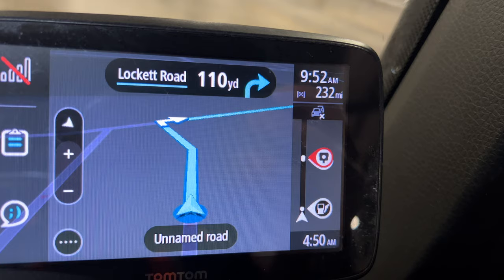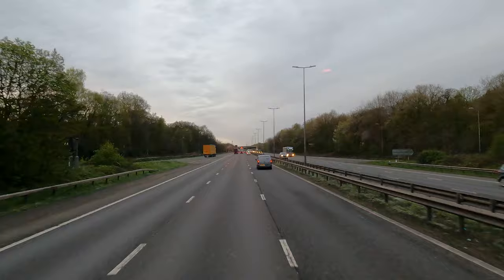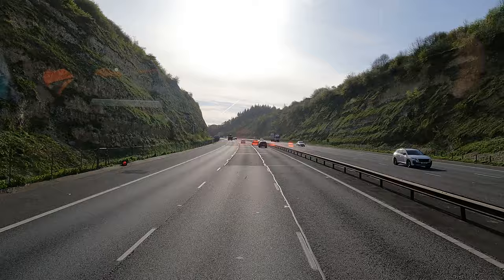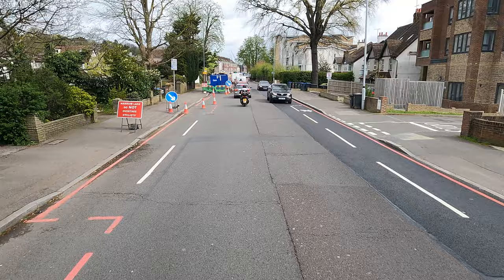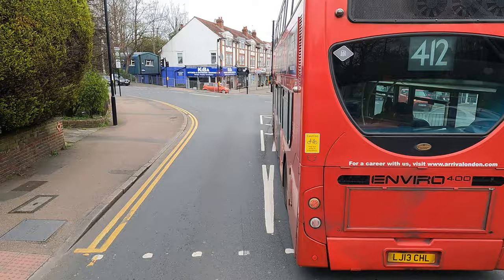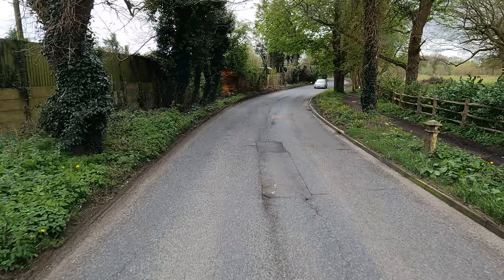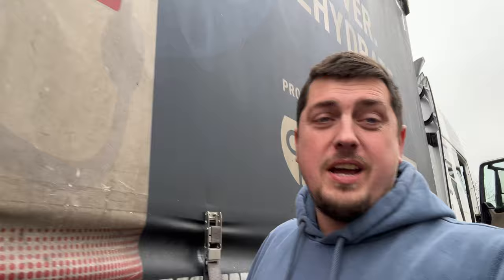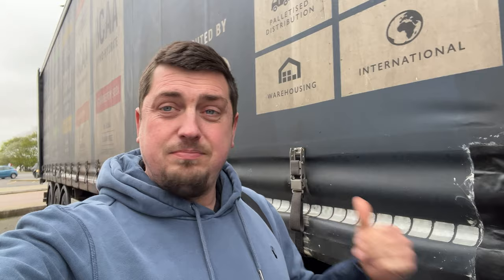More Deliveries Back In London | Vlog 185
Podcast:
6 & Below Movie Podcast: we rate and review the movies rated below 6 on IMDb